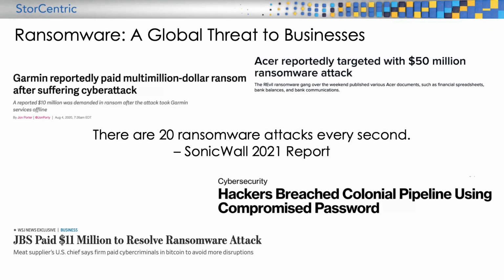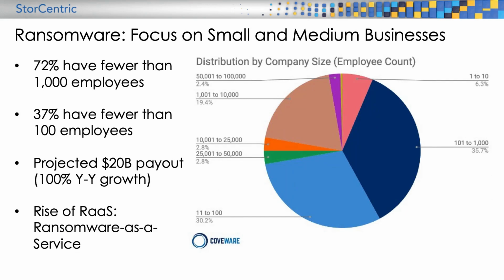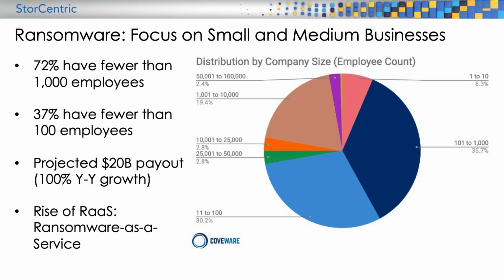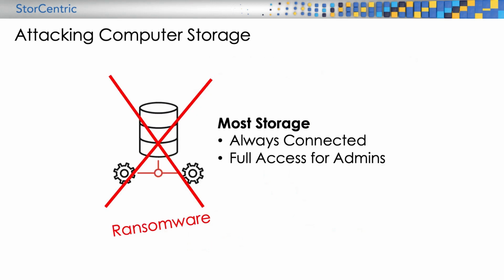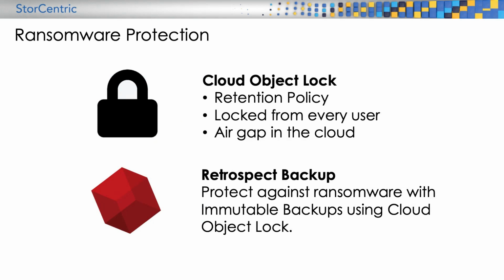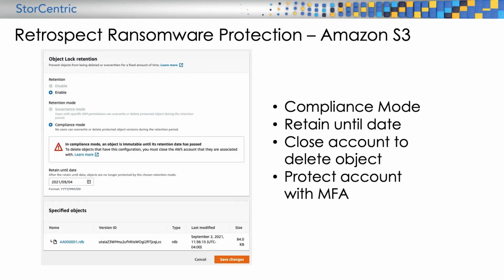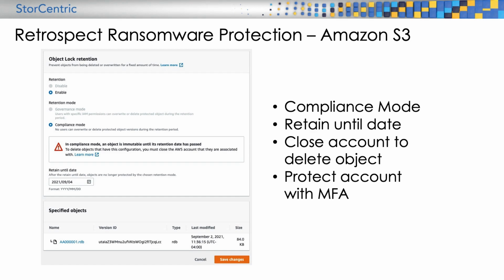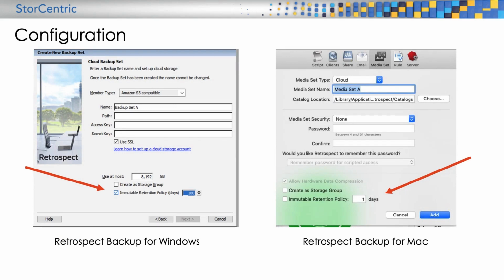Ransomware Protection: Walk-Through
In this video learn how Retrospect Backup, a StorCentric company, works with the object lock feature to secure your data from ransomware cyberattacks.